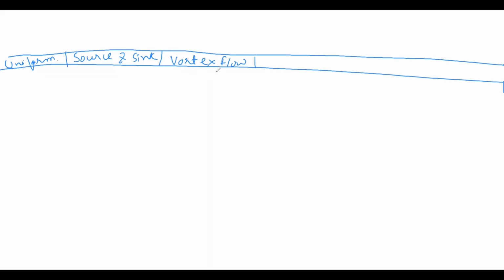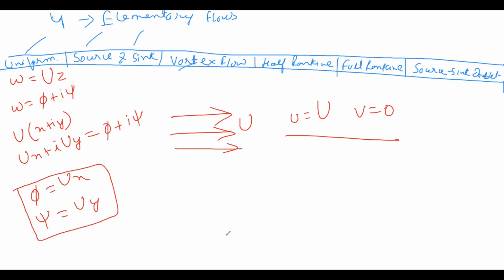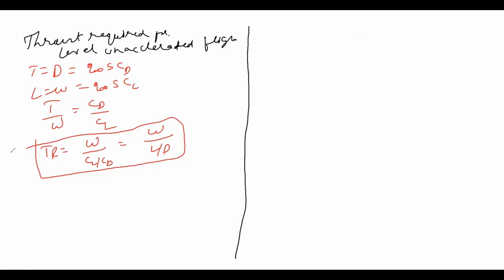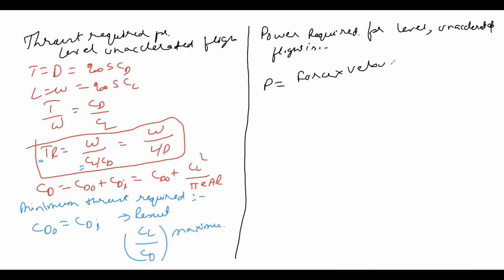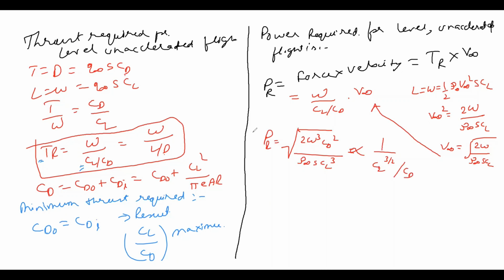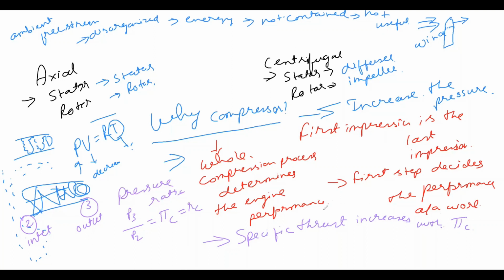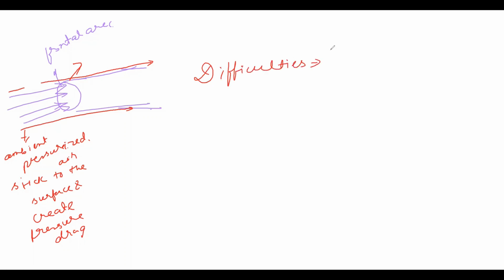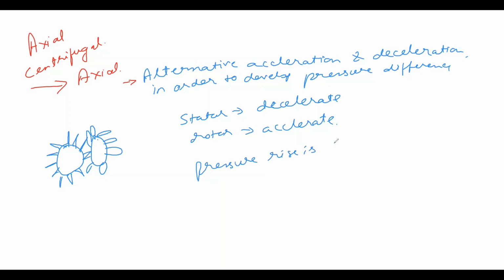HAL Design Trainee Live Crash Course Sneek Peek | Aerodynamics | Flight Mechanics | Propulsion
HAL (Hindustan Aeronautics Limited) has posted a vacancy for "HAL Design Trainee". The Last Date to fill the form was 05th April 2021.

Your Engineer has started a "30 Days Live Crash Course for HAL Design Trainee" for Aeronautical Engineering / Aerospace Engineering Students. The Live Classes are already running from 23rd March 2021.

This is the Sneek-Peek Video of the Live Lectures taken of subjects Aerodynamics, Aircraft Propulsion and Flight Mechanics.

Join the Course if you have filled the form already and wanted to prepare for it.